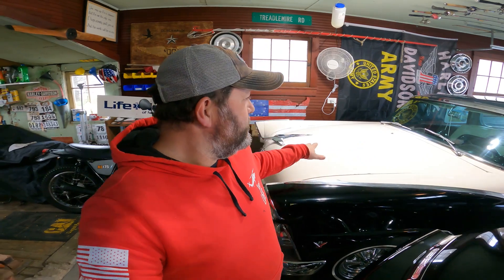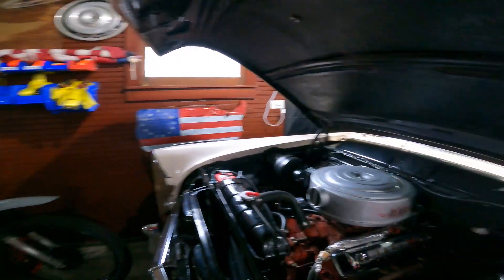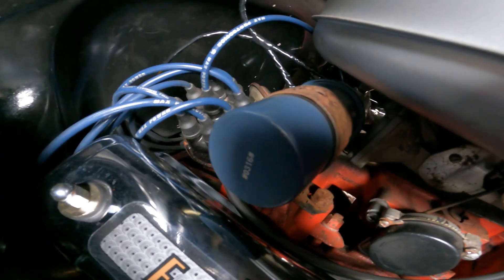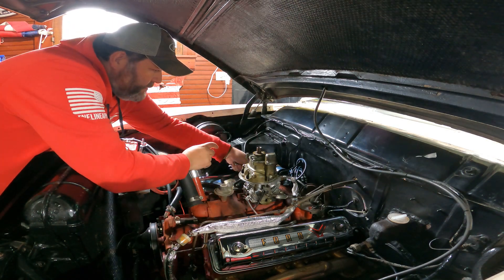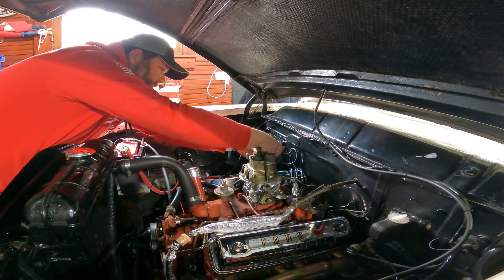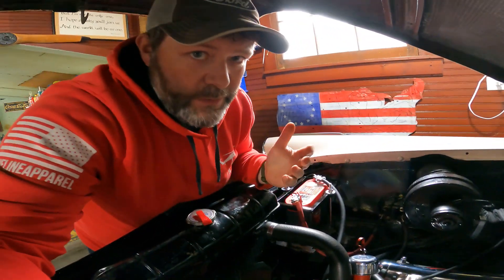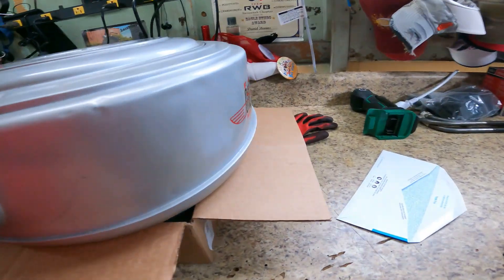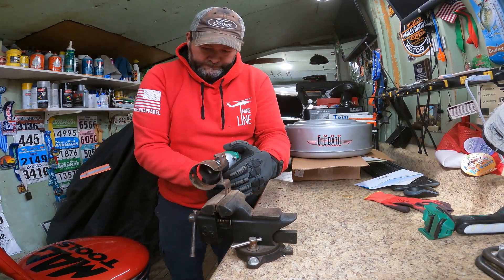Ep.5 1955 Ford Restoration Series, Continuing the Under the Hood cleanup.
In this video I remove and paint the ignition coil bracket. She was rusty and sticking out like a sore thumb!

diydaveb I post previews of all the big videos that I have coming out on my Instagram page and ONLY on my Instagram page!
Do it Yourself Do it Right. I'm looking for all your DIY projects no matter how big or small. It doesn't have to be car or bike related, any and all DIY projects you have going on are welcomed in that group!